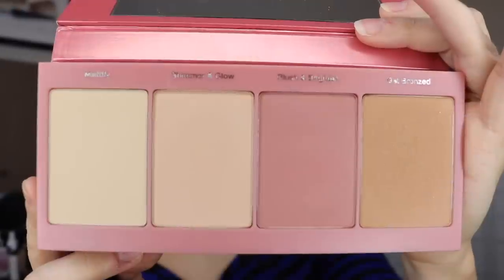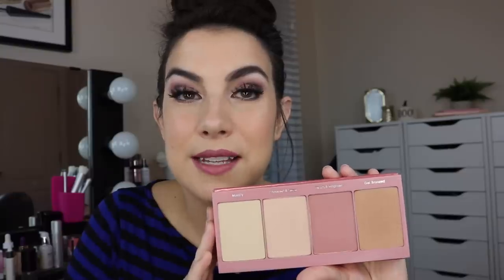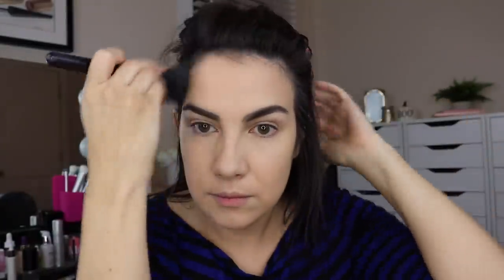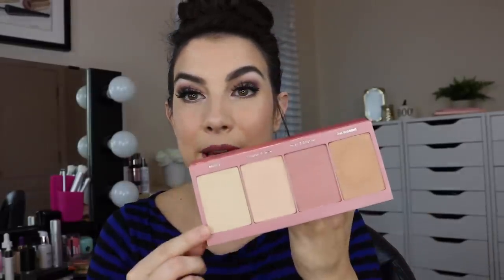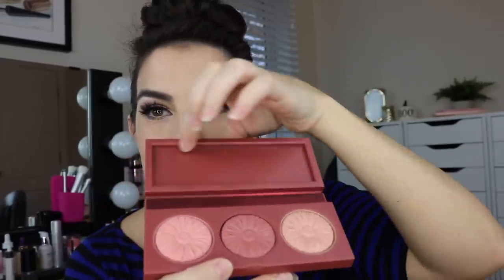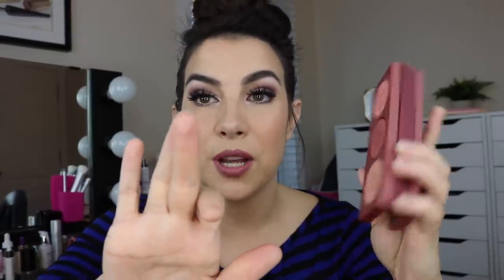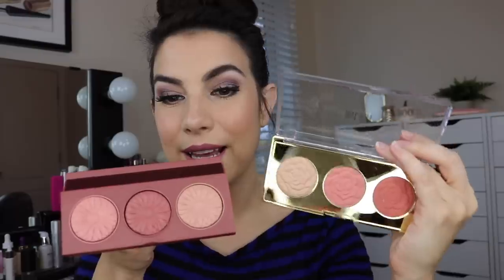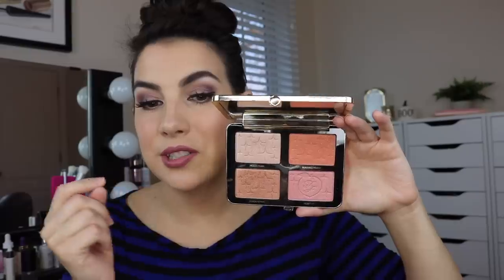HIT OR MISS? New Clinique Face Palettes | Holiday 2018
All Aglow & Get Cheeky - sharing my take on these two holiday face palettes from Clinique. AND- Palette Bingo!

FEATURED PRODUCTS

$29.50 - Includes:
-Stay Matte Sheer Pressed Powder- Invisible Matte
-Uplighting Illuminating Powder in Nude Glow
-Blushing Blush Powder Blush in Berry Delight
-True Bronze Pressed Powder Bronzer in Sunkissed

$29.50 - Includes 3 Cheek Pop Blushes:
-Pink Honey
-Black Honey
-Nude Pop

Profound Thought:
"It's not what happens to you, but how you react to it that matters."
-Epictetus

Random Thought:
I just saw some fast-forward video of someone making a pasta salad on Facebook and I am literally salivating. I haven't had pasta salad in ages!